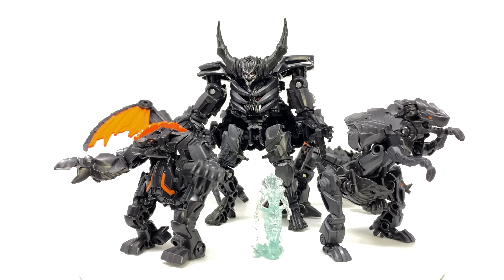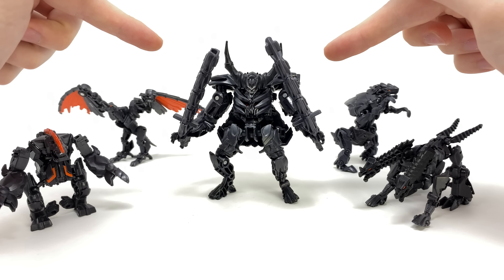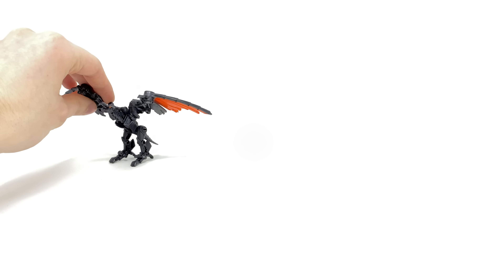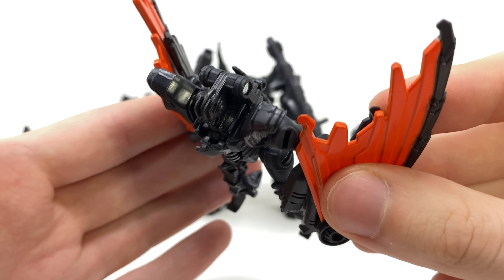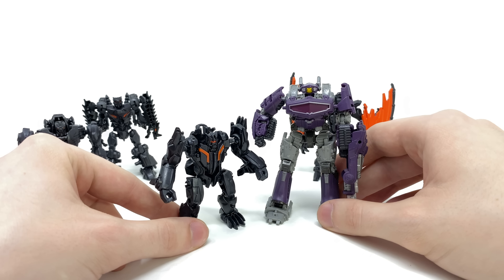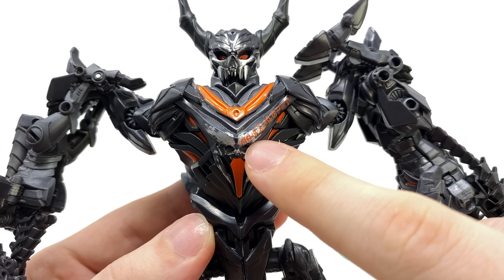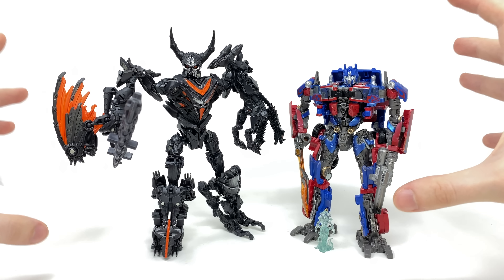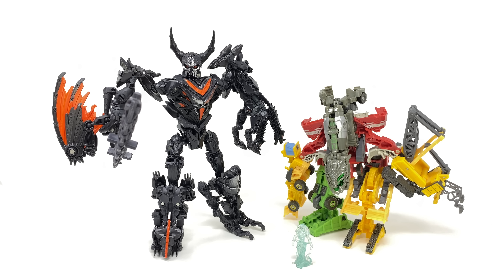Transformers The Last Knight INFERNOCUS & QUINTESSA Combiner Review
00:00 Gallery & Intro
01:20 Quintessa
01:45 Beast Mode
03:45 Robot Mode
06:27 Combined Mode
08:34 Size Comparisons
09:43 Final Thoughts